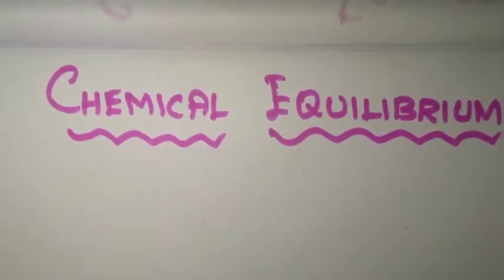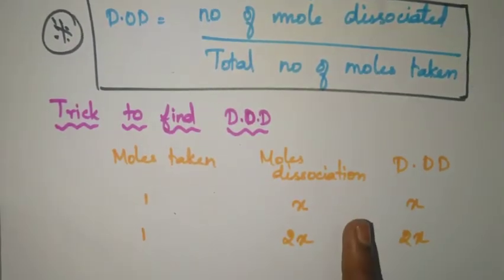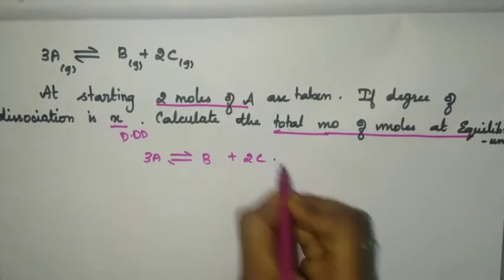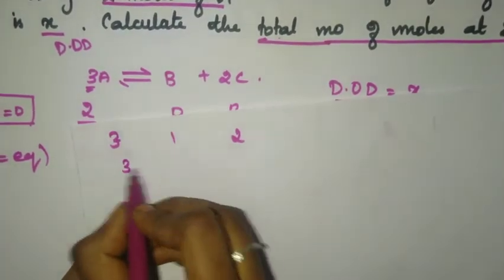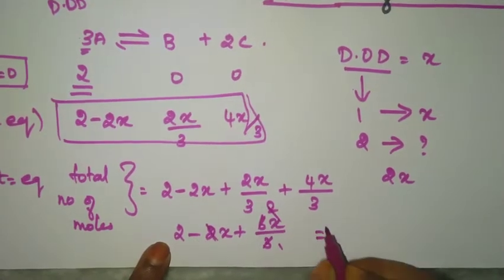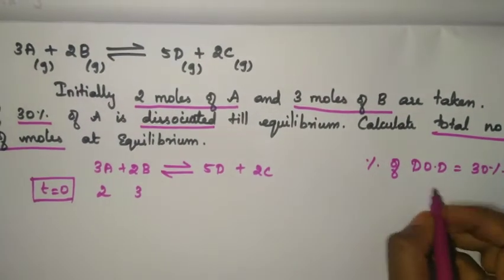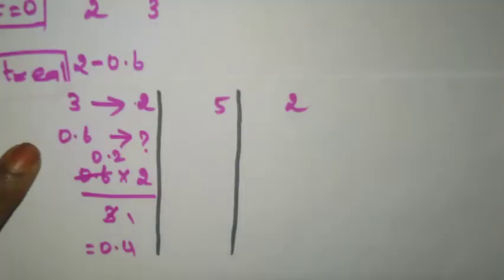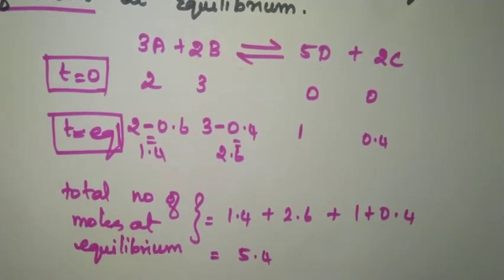Tricks to Solve Equilibrium Questions easily | chemical equilibrium | NEET exam | JEE exam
Tricks to solve equilibrium questions easily ,
chemical equilibrium  ,
NEET exam ,
JEE exam ,
NCERT Chemistry ,
NEET Chemistry ,
JEE Chemistry ,
NCERT Books ,
chemical  equilibrium chapter in ENGLISH ,
Tricks to solve chemical equilibrium questions easily ,
 to solve chemical equilibrium questions ,
 chemical equilibrium questions easily,
COMPETTITIVE EXAMS,